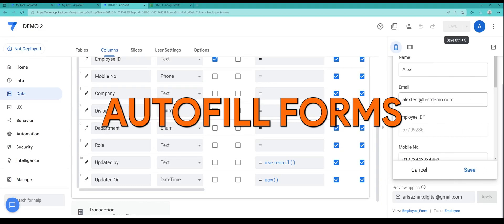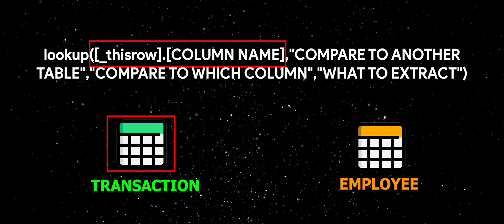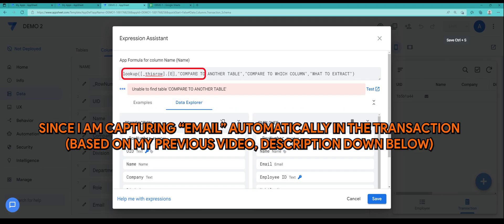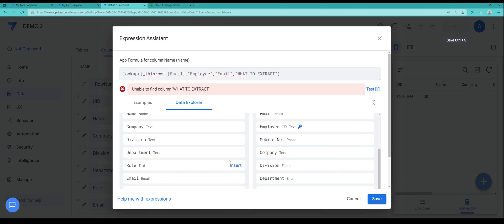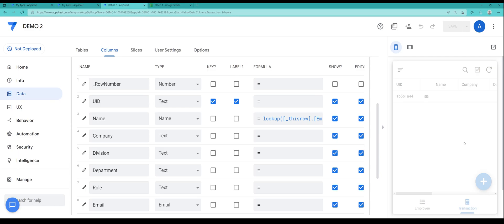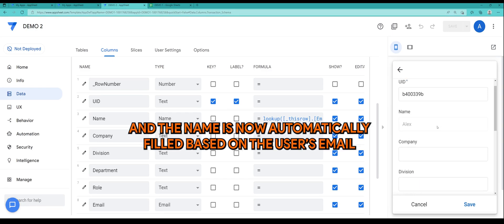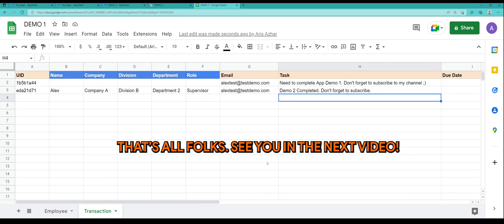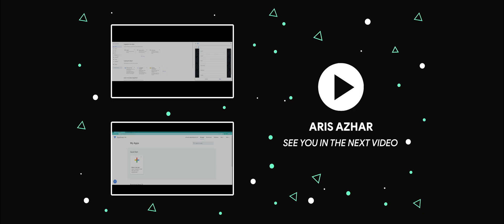Appsheet Episode 4 : Autofill forms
In this video we’ll walk you through:

- How to make autofill in your form

In Appsheet there will be a moment where it's viable to have certain values to be automatically populated. Here's one of a few ways that you can do it!

Expression used :  lookup([_thisrow].[COLUMN NAME],"COMPARE TO ANOTHER TABLE","COMPARE TO WHICH COLUMN","WHAT TO EXTRACT")

My channel is about Technology, Gaming and General videos. We cover lots of cool stuff such as Appsheet tutorial, gaming highlights and day to day stuff.